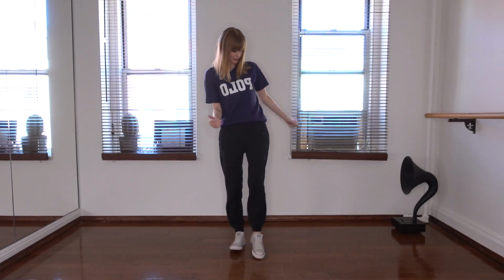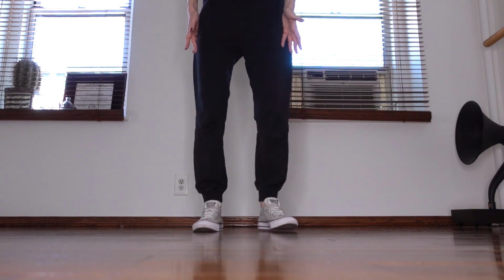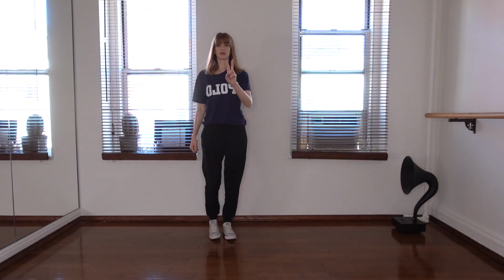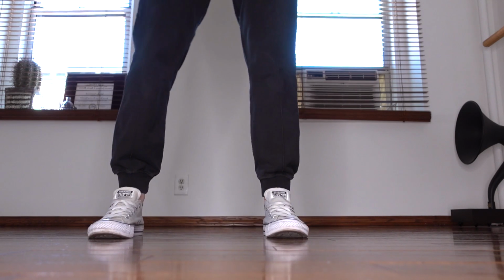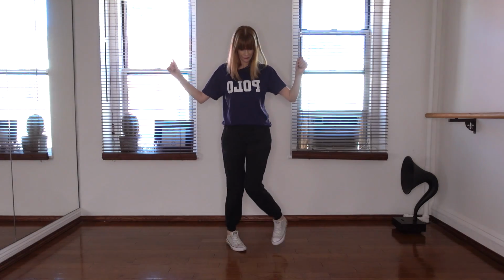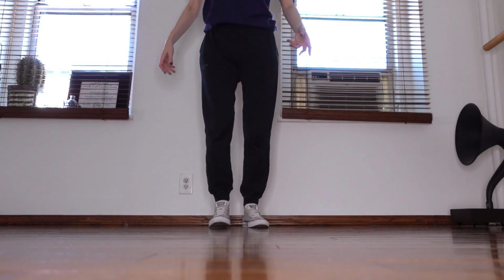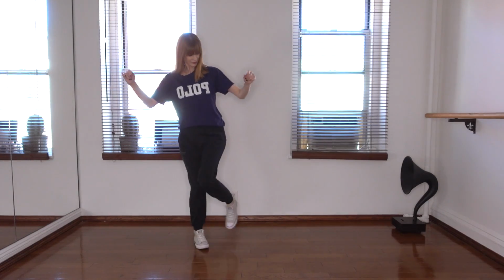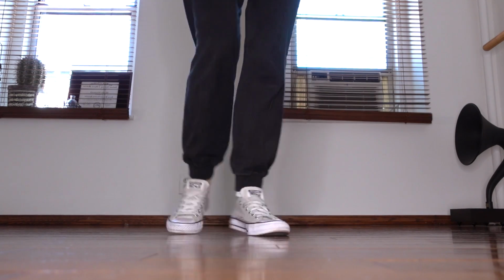Learn How To Shuffle Cutting Shapes: 3 Moves For Beginners Part 4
Learn 3 basic moves in Shuffle and transitions between them 👟In this video: Side Charleston/Tstep, Crab Walk, Charleston Forward.

Song: Pixel Karlsson - Magnofield

- M Y  O T H E R  C H A N N E L: Dance For Couples / Wedding Dance Tutorials:

- M Y  F I R S T  D A N C E  O N L I N E  C O U R S E -

NOTE: This description contains some affiliate links that allow you to find the items I mention/items I'm wearing or have used in the video, and support the channel at no cost to you.